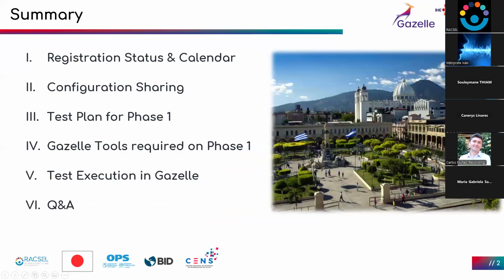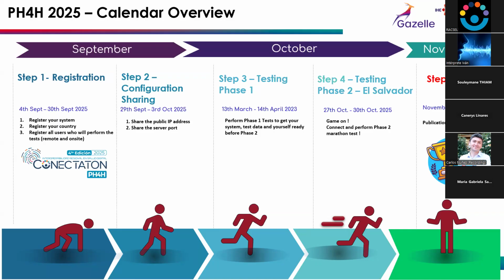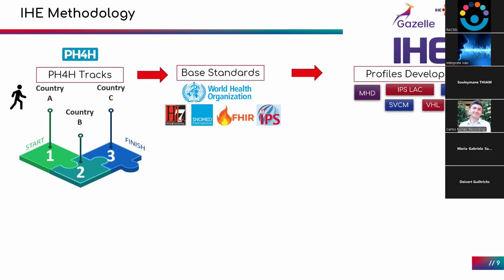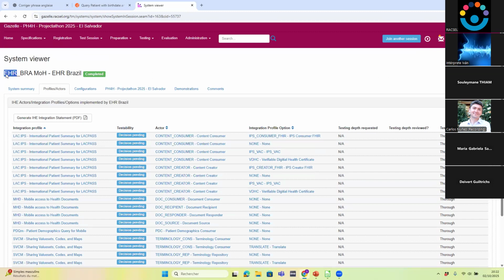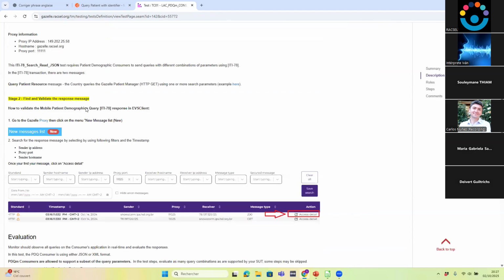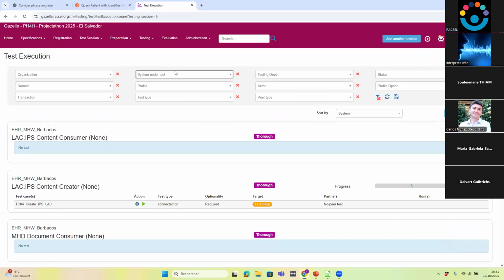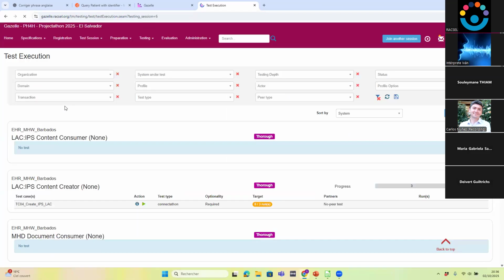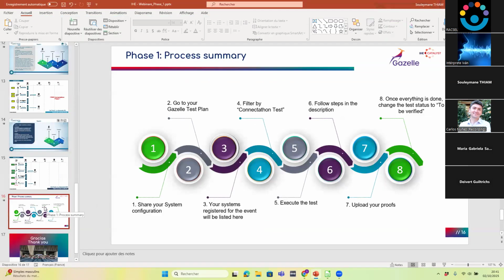02_10_2025 - Webinars Conectaton PH4H 2025 - Fase 1 Conectaton IHE Webinar (English Version)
02_10_2025 - Webinars Conectaton PH4H 2025 - Fase 1 Conectaton IHE Webinar (English Version)